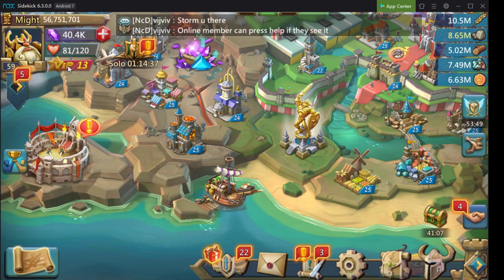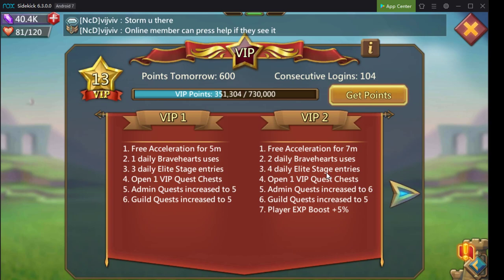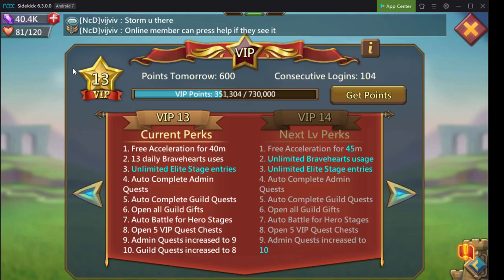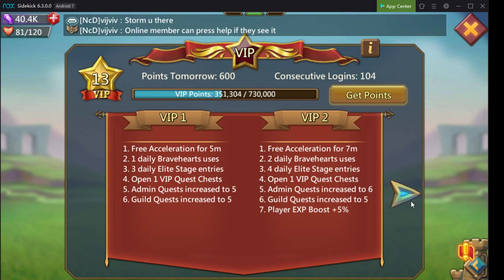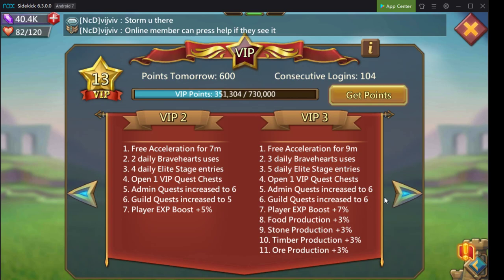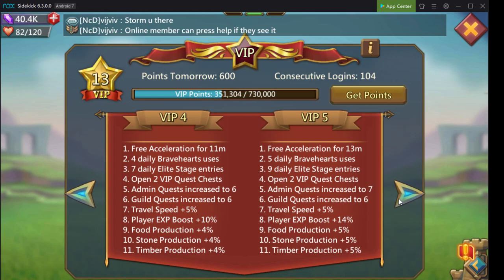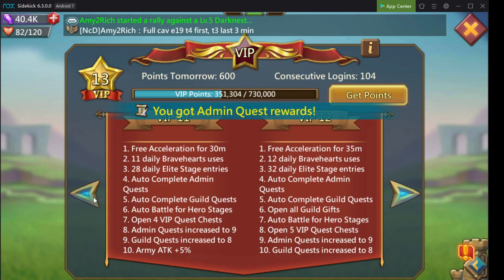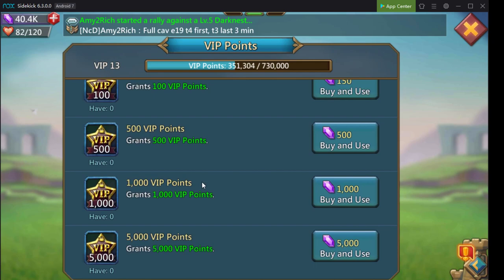VIP level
VIP level and its benefits and the eraly game
Reach VIP7 as fast you can